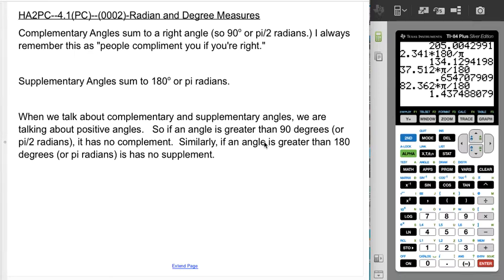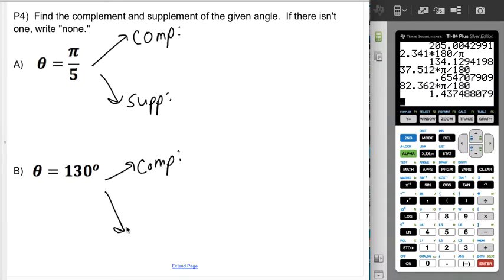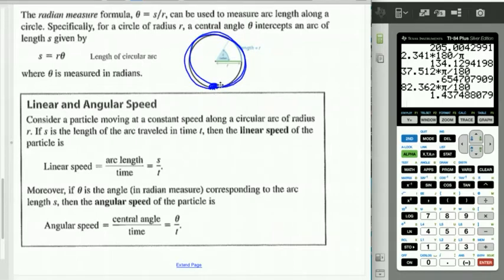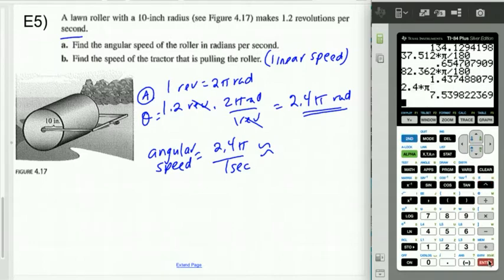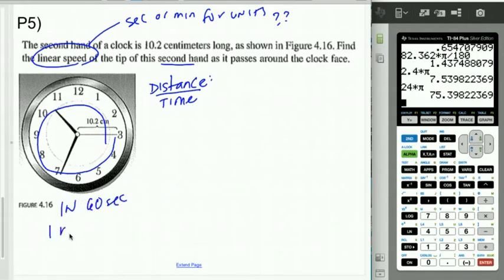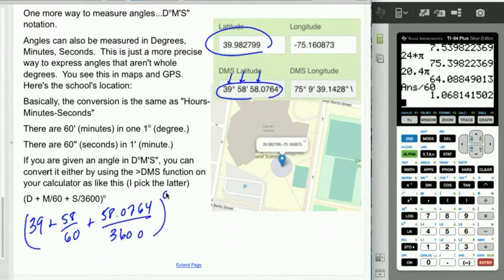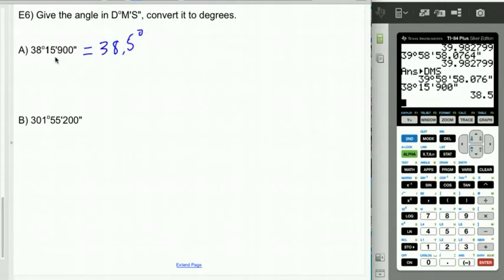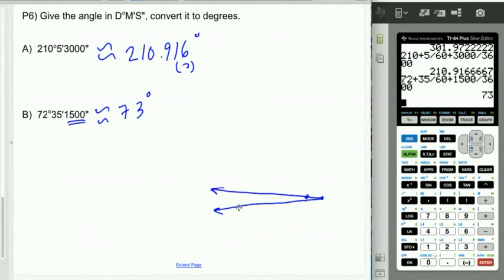4.1 (PC) (0002) Angles, Degrees, and Radians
4.1 (PC) (0002) Angles, Degrees, and Radians